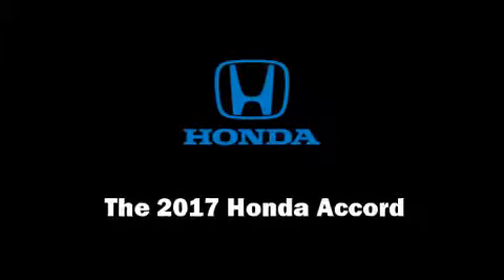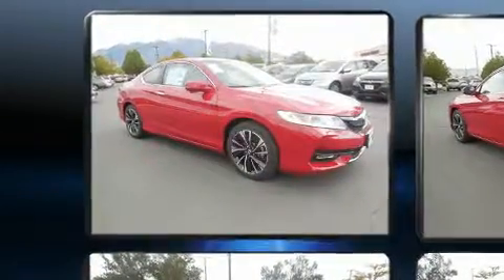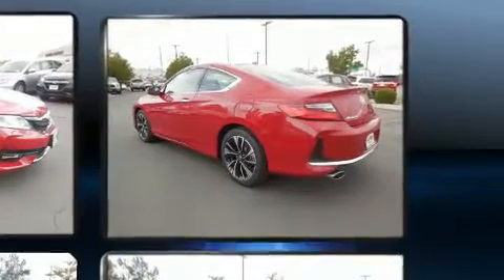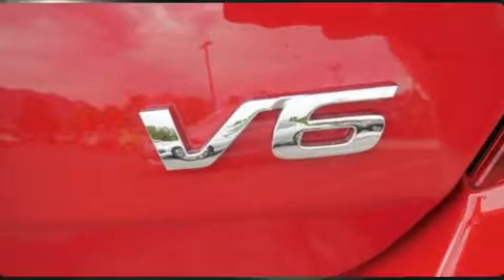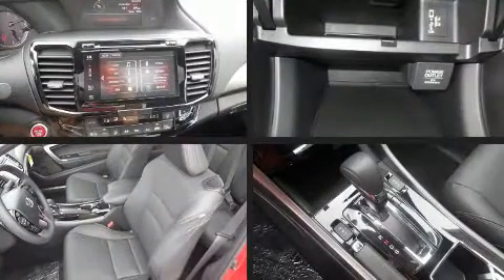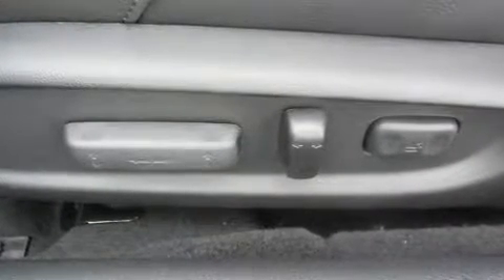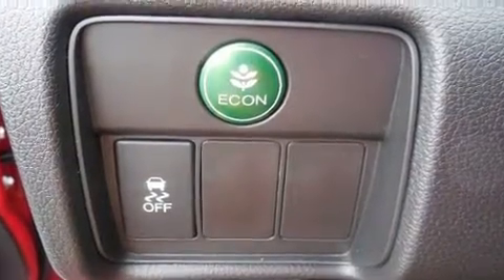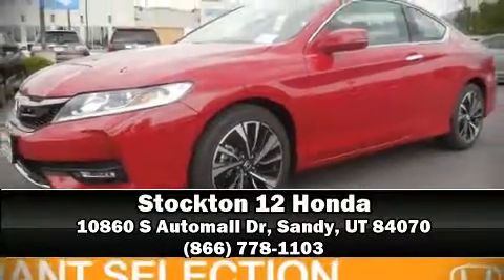2017 Honda Accord EX-L V6 Auto in Sandy, UT 84070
The 2017 Honda Accord. This 2 door, 5 passenger coupe offers the latest in technological innovation and style. Honda made sure to keep road-handling and sportiness at the top of it's priority list. Smooth gearshifts are achieved thanks to the 3.5 liter 6 cylinder engine, and for added security, dynamic Stability Control supplements the drivetrain. Top features include front bucket seats, delay-off headlights, variably intermittent wipers, a built-in garage door transmitter, heated seats, tilt steering wheel, turn signal indicator mirrors, and cruise control. Features such as automatic climate control and leather upholstery prove that economical transportation does not need to be sparsely equipped. For drivers who enjoy the natural environment, a power moon roof allows an infusion of fresh air. Premium sound drives 7 speakers, providing you and your passengers a sensational audio experience. With side curtain airbags supplementing the rest of the safety network, you can be assured that you and your passengers will experience top-tier protection. Our team is professional, and we offer a no-pressure environment. We'd be happy to answer any questions that you may have.